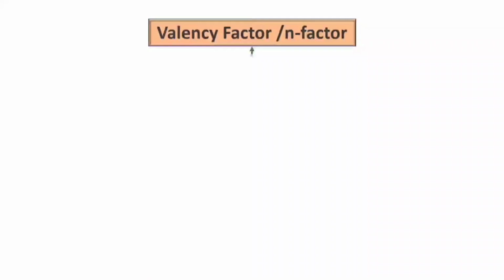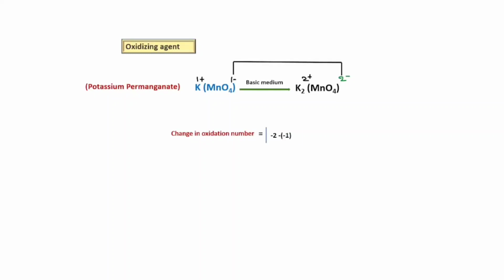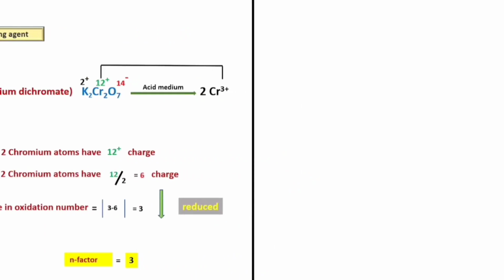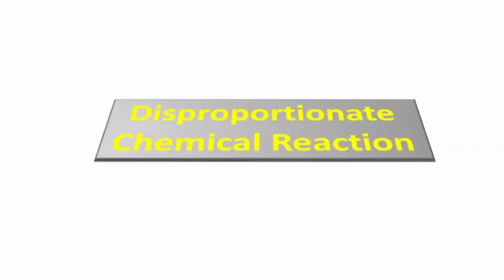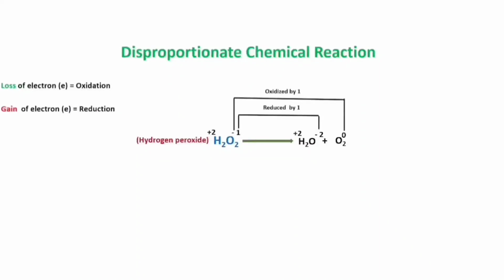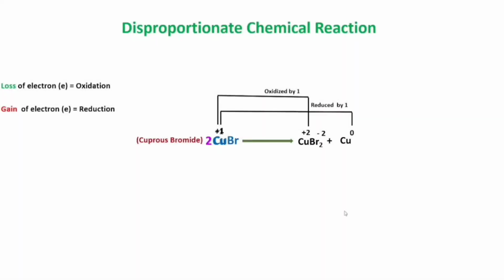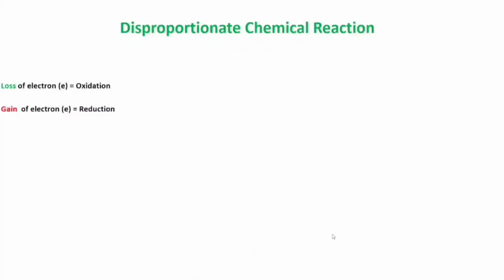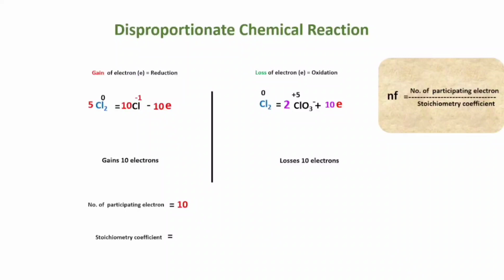Valency factor or n factor# class 11 & 12# JEE, NEET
How to find n factor, calculation of n factor in a redox reaction, n factor class 11, tricks to find n factor